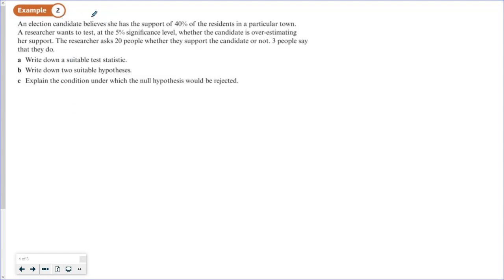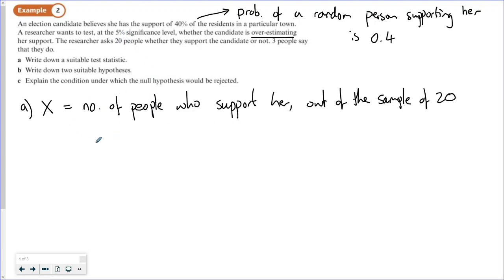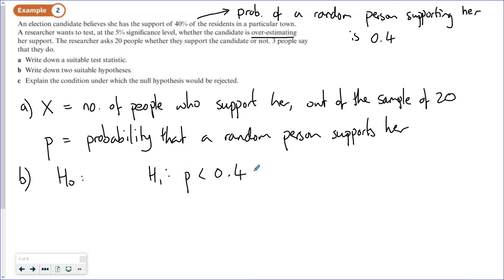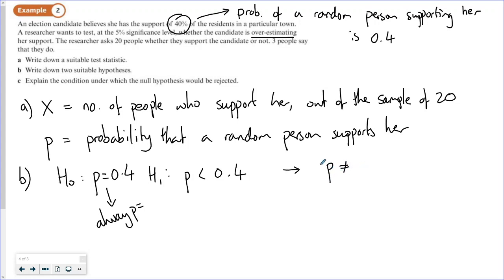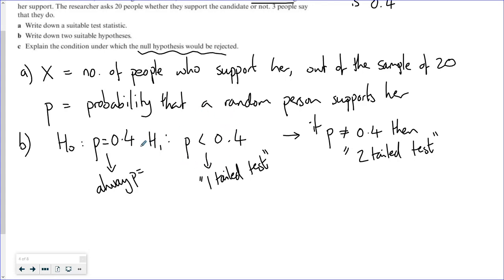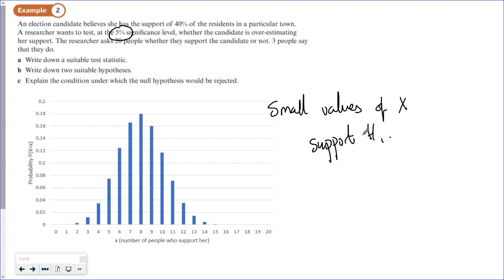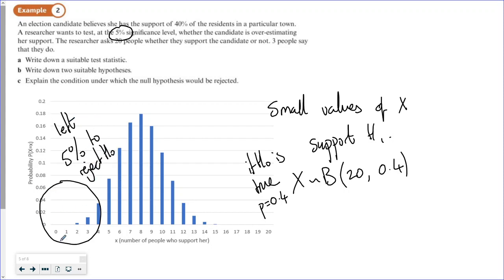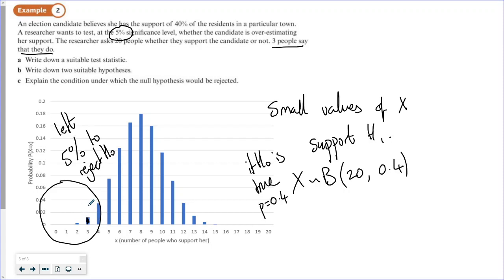Year 1 Statistics - S7.1 Hypothesis Testing - Example 2